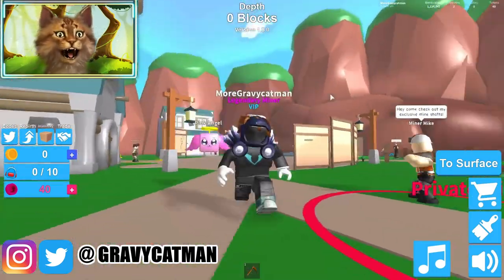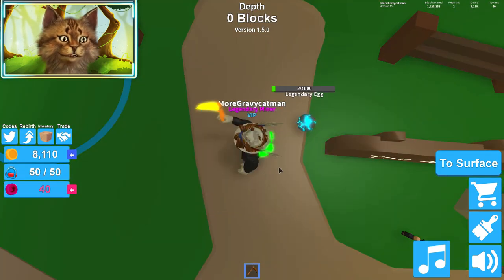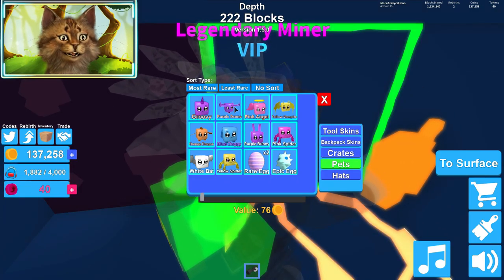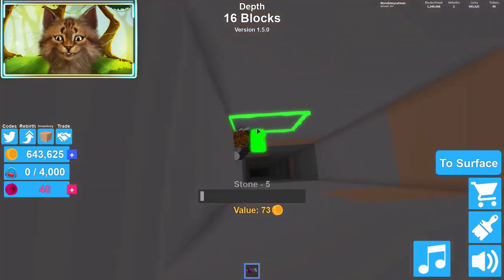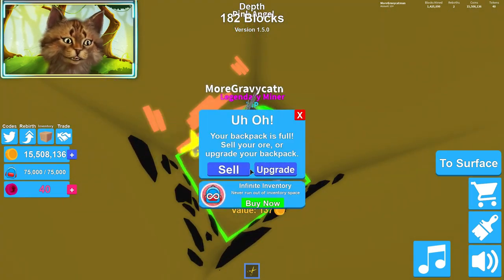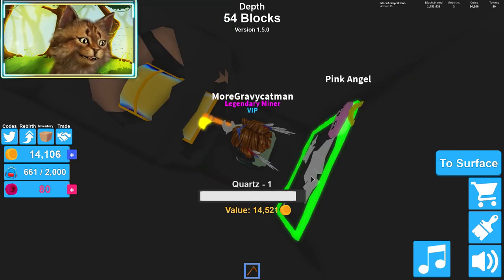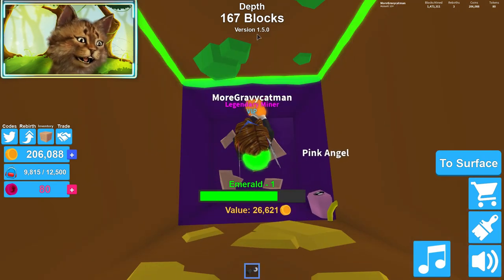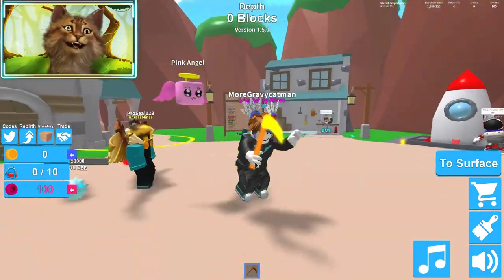7 New Codes Atlantis Update | Roblox Mining Simulator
Roblox Mining Simulator - Mine Ores and Make Money!

Gravycatman